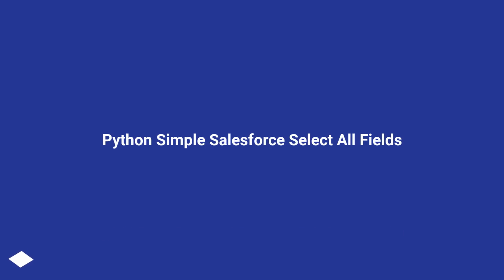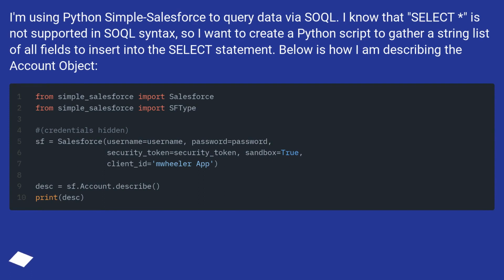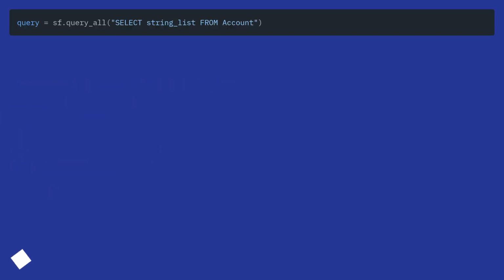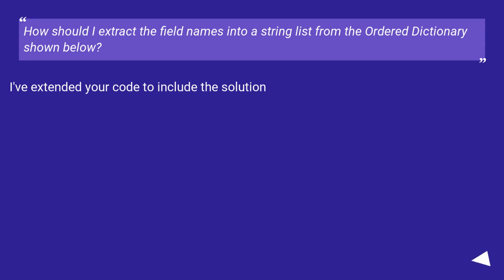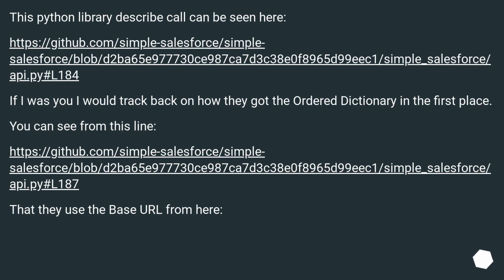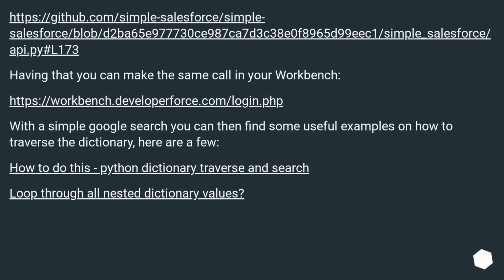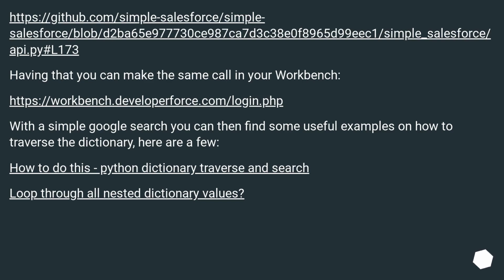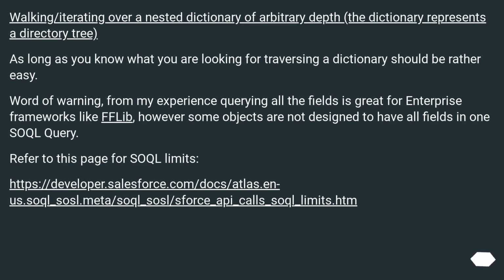Python Simple Salesforce Select All Fields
Chapters
00:00 Question
00:59 Accepted answer (Score 27)
01:42 Answer 2 (Score 1)
03:12 Answer 3 (Score 0)
03:38 Thank you

[Walking/iterating over a nested dictionary of arbitrary depth (the dictionary represents a directory tree)]